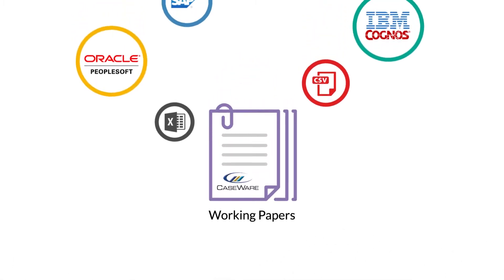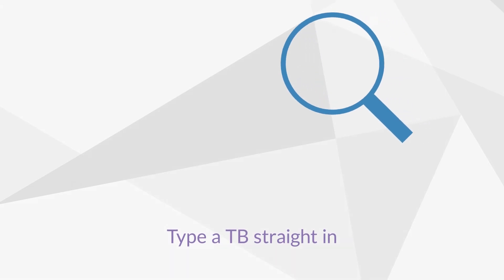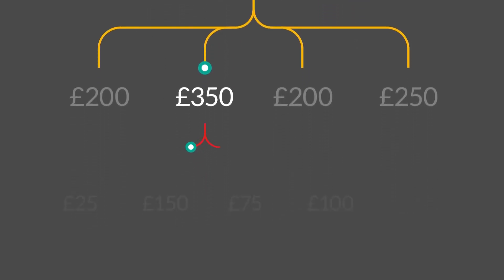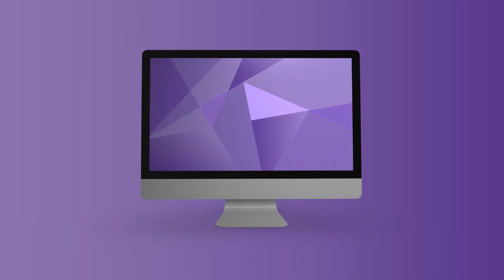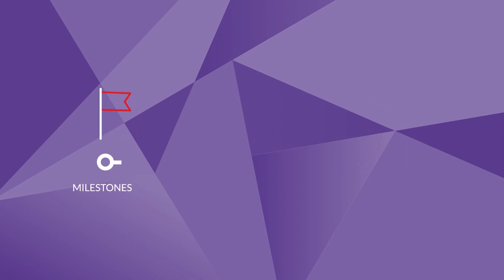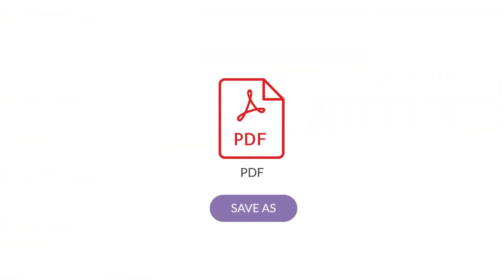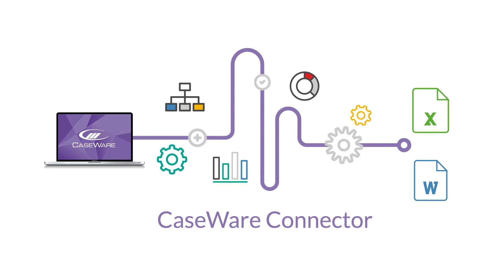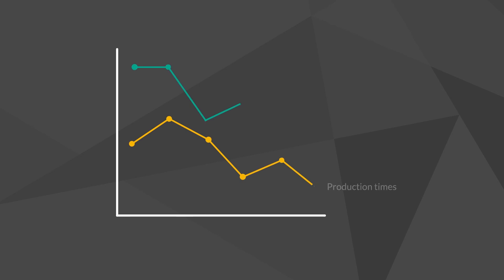Caseware Working Papers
CaseWare technology sits around its catalyst product, CaseWare Working Papers, enabling a true, dynamic, instantaneous integration, eliminating the requirement to import, export and check data between related software modules.